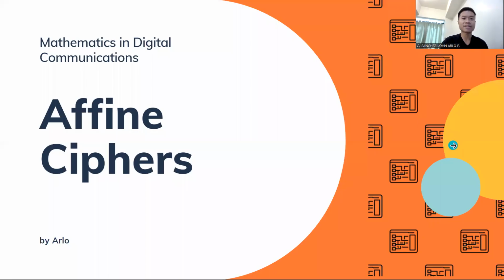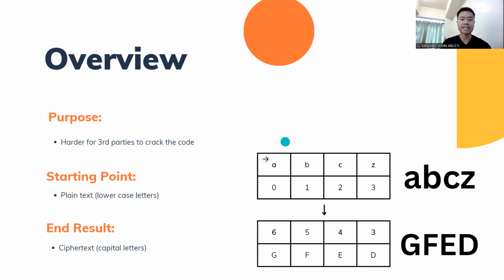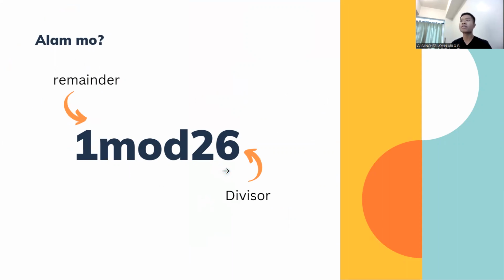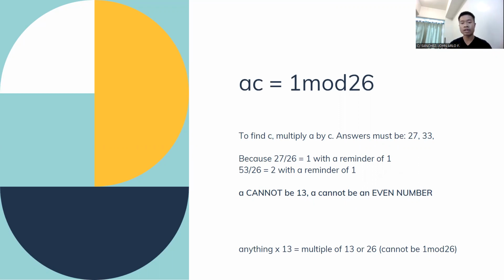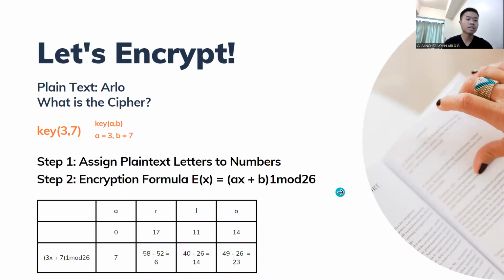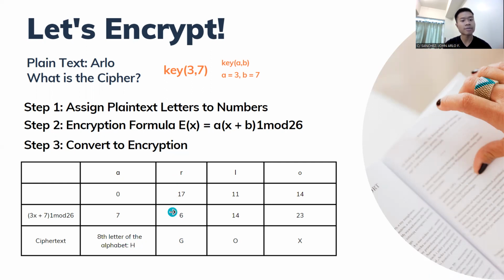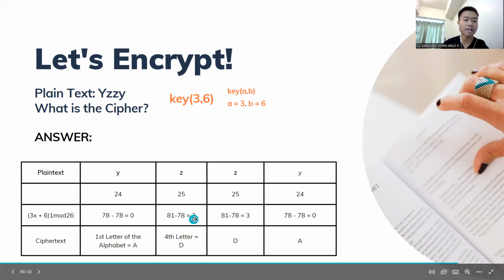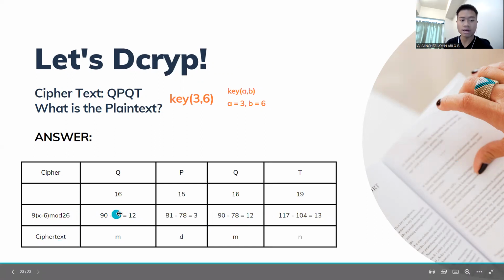Affine Ciphers - GEMATW